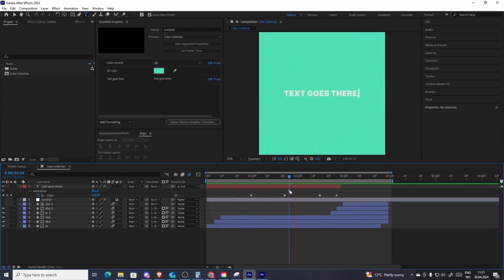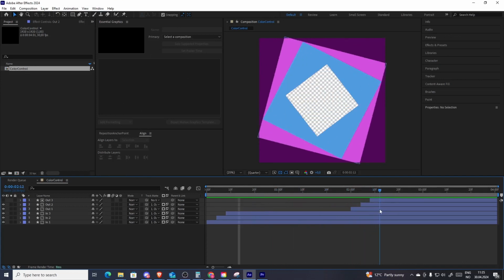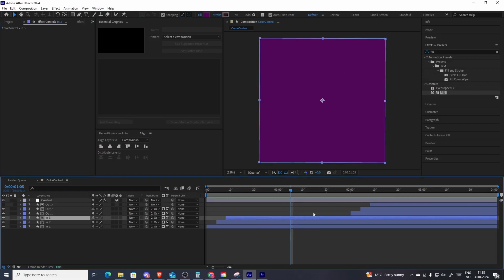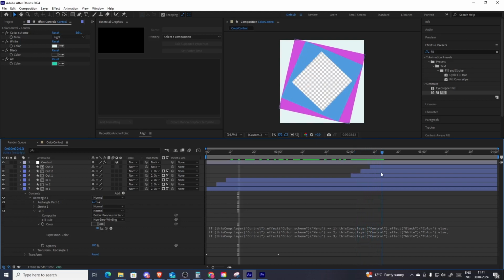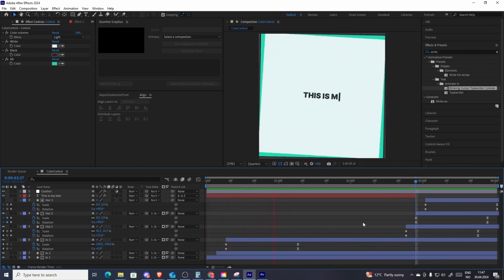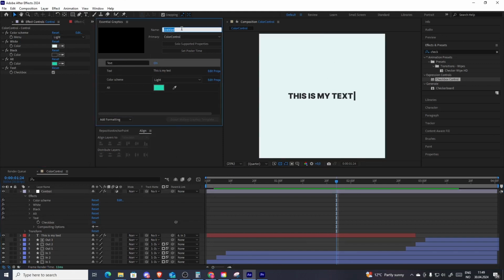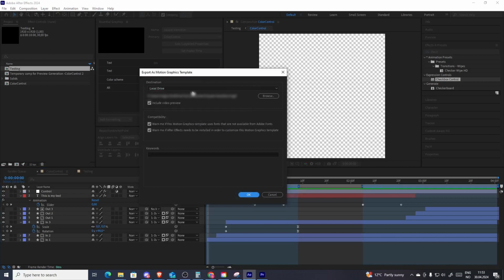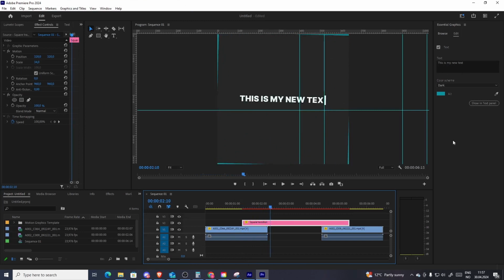Color controls in After Effects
Learn how to put together a simple and handy template with color controls inside Adobe After Effects. The template can be used to speed up your workflow inside AE, or it can be exported as a .mogrt to be used inside Premiere Pro.

0:00 Intro
0:25 Create transition
2:25 Control layer
4:25 Color expressions
7:00 Adding text
9:00 Building template
9:45 Checkbox controller
10:55 Responsive design – Time
12:08 Testing template in After Effects
12:30 Testing template in Premiere Pro

Expressions used:

Fill color:
if (thisComp.layer("Control").effect("Color scheme")("Menu") == 1) thisComp.layer("Control").effect("White")("Color") else;
if (thisComp.layer("Control").effect("Color scheme")("Menu") == 2) thisComp.layer("Control").effect("Black")("Color") else;
if (thisComp.layer("Control").effect("Color scheme")("Menu") == 3) thisComp.layer("Control").effect("Alt")("Color");

Text opacity:
if (thisComp.layer("Control").effect("Text")("Checkbox") == 1) 100 else 0;